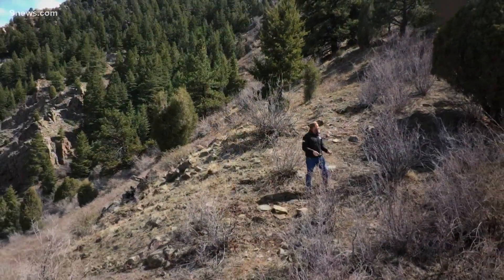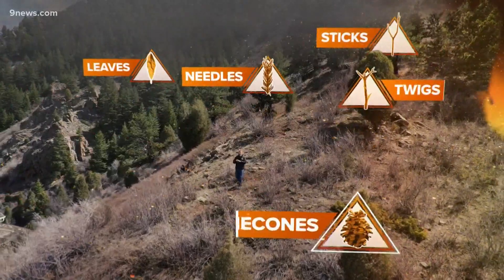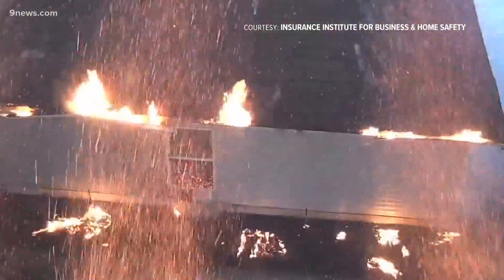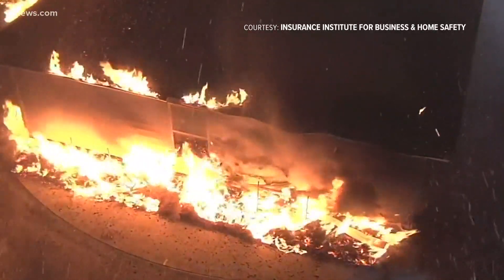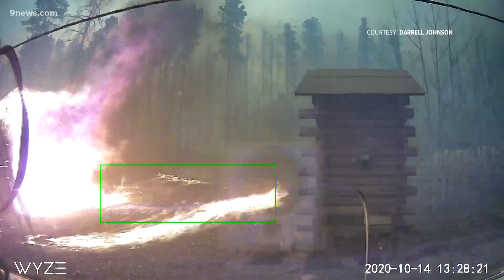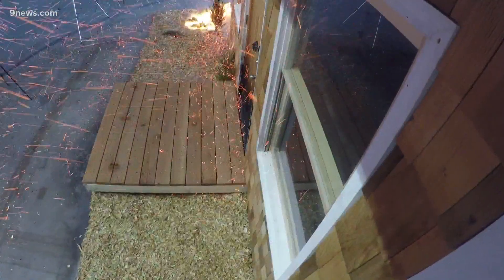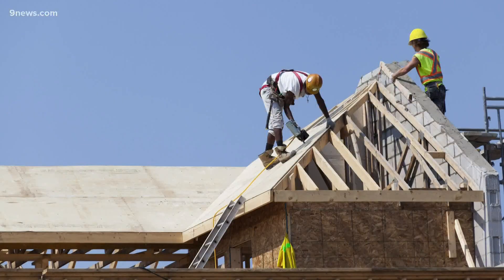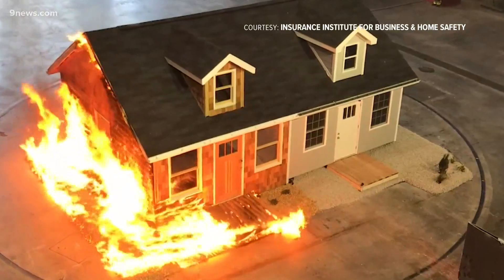How do wildfires spread in neighborhoods?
9NEWS Meteorologist Cory Reppenhagen looks at the science of how wildfires spread in neighborhoods.

9NEWS (KUSA) is located in Denver, Colorado.